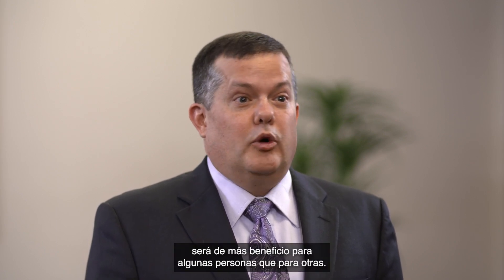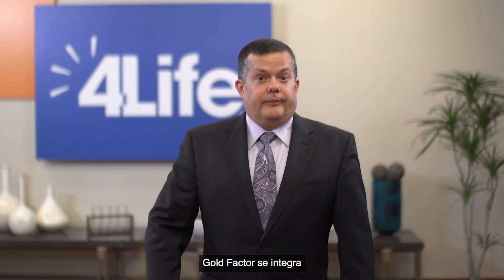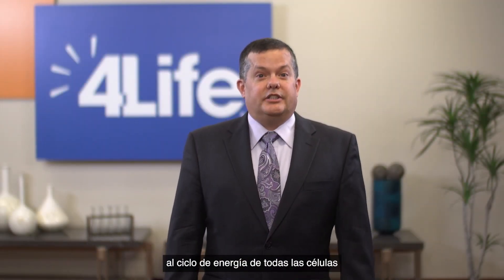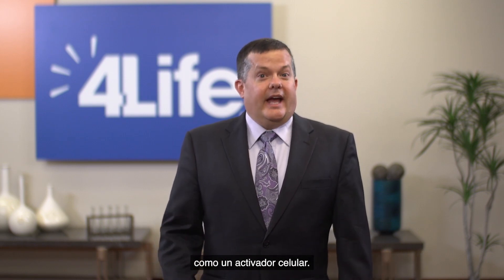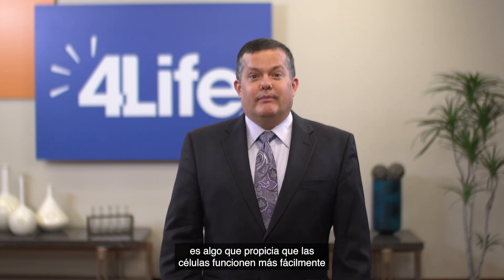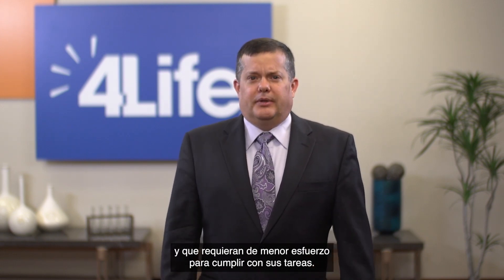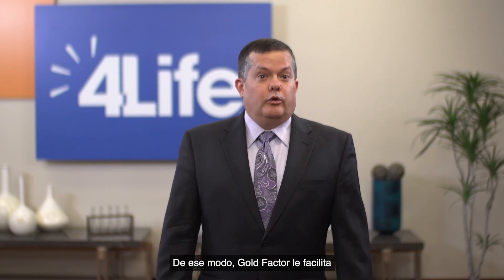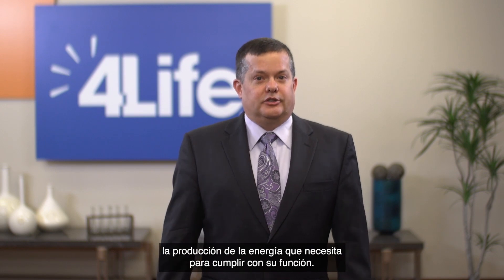La Ciencia de 4Life Gold Factor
4Life's Dr. Brent Vaughn explains the benefits of Gold Factor and how it approaches cellular aging differently than other cellular aging products on the market.*

This statement has not been evaluated by the Food and Drug Administration. This product is not intended to diagnose, treat, cure, or prevent any disease.